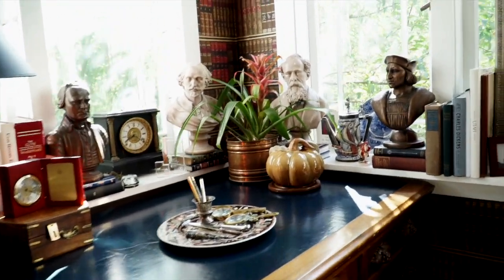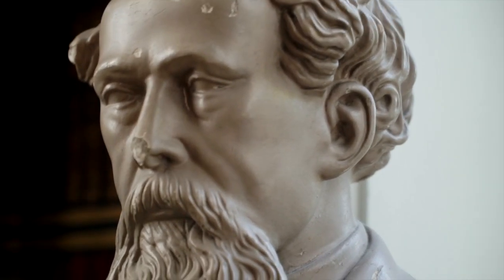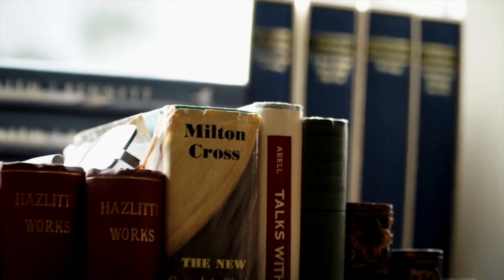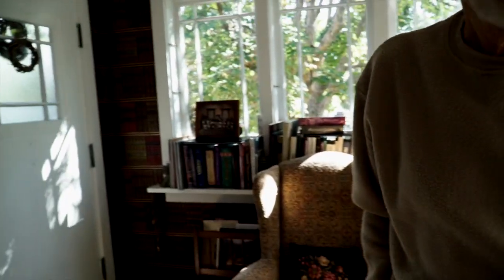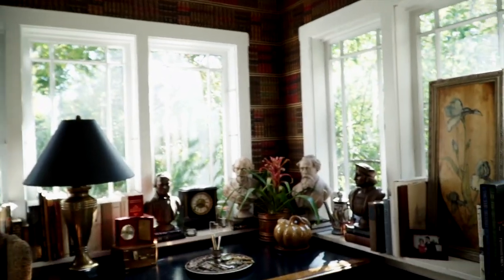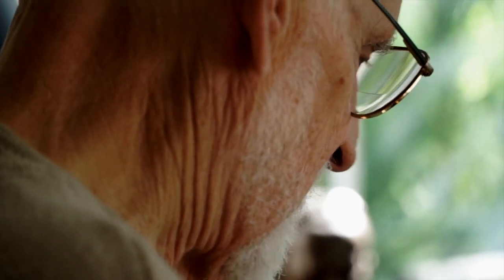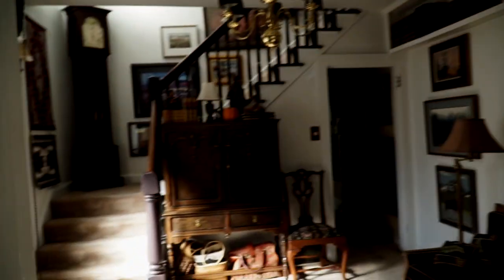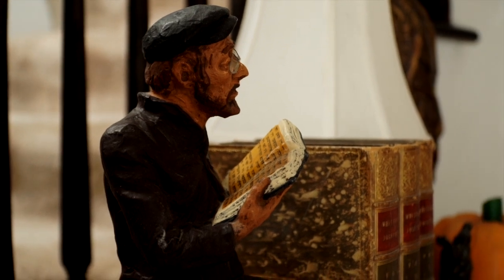The Nick of Time: Nine Minutes with Grandpa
A conversation with my grandfather, Michael Jesse Bennett, about two years before his death.